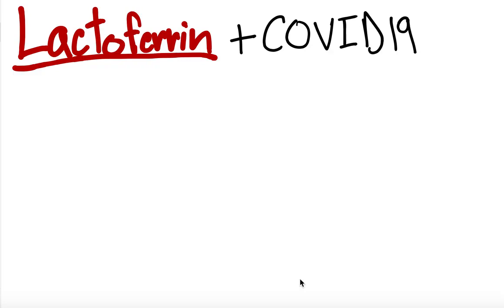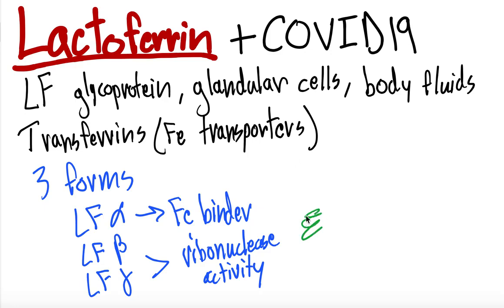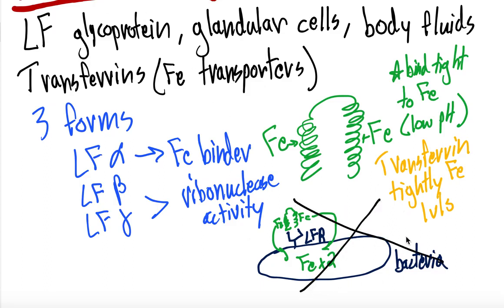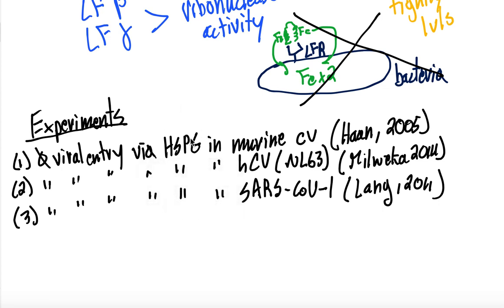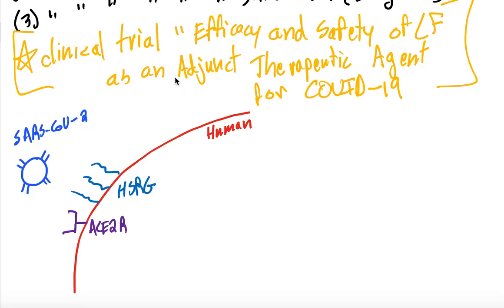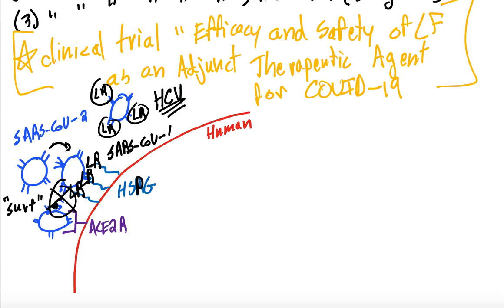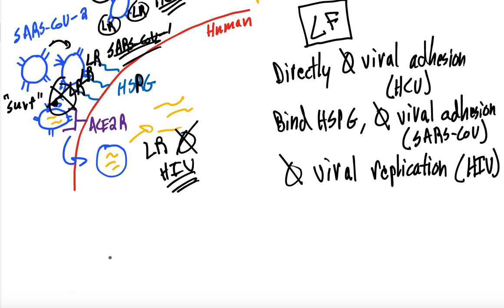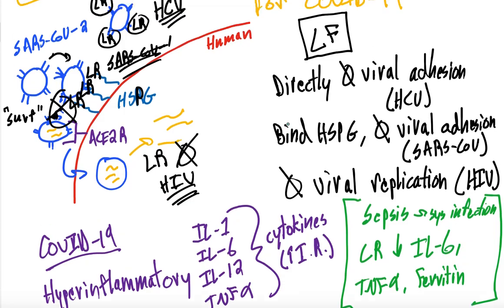what is lactoferrin?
cells Activater